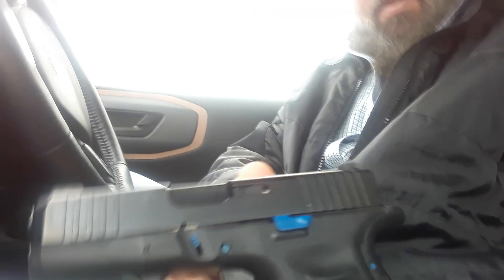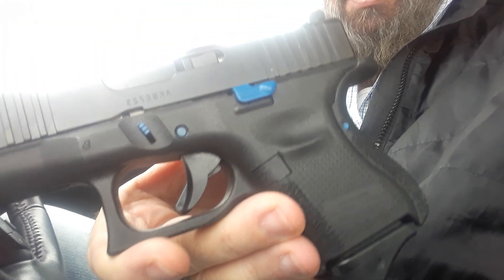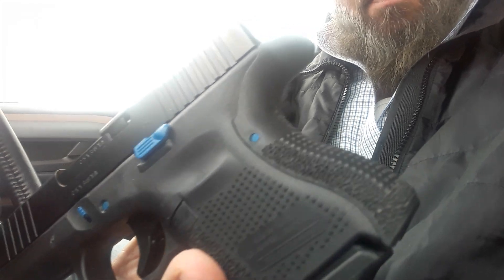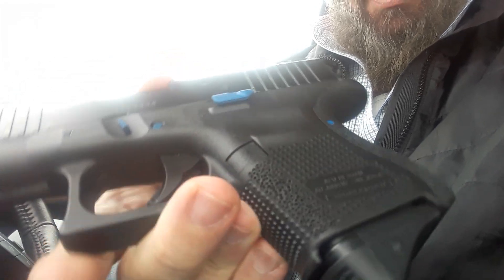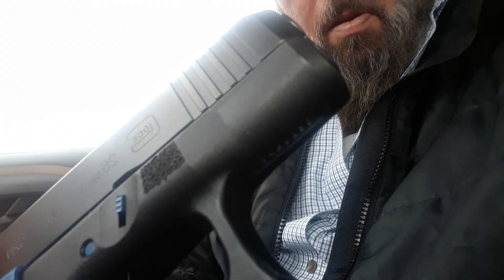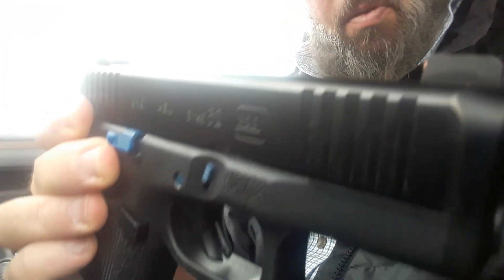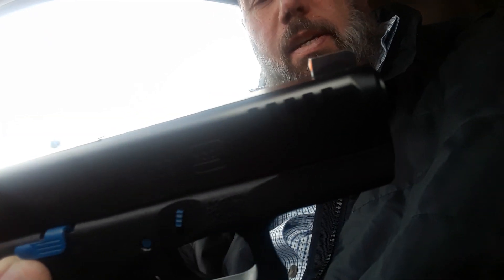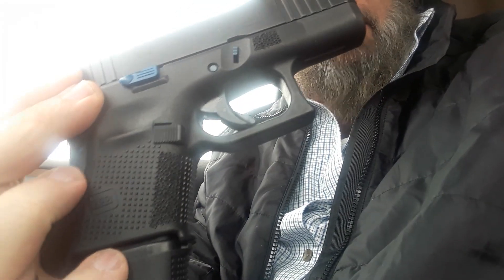My Glock 26 set up and Galco holster